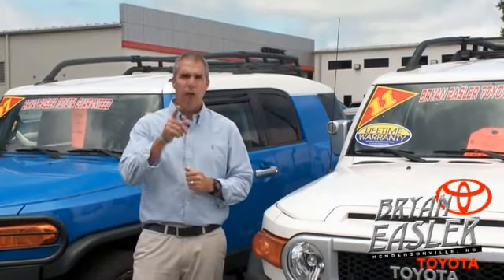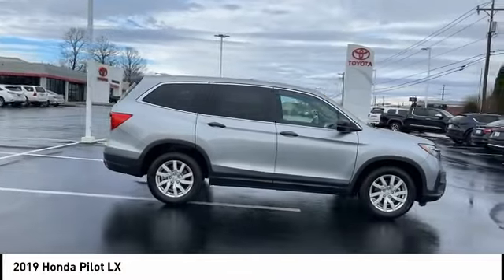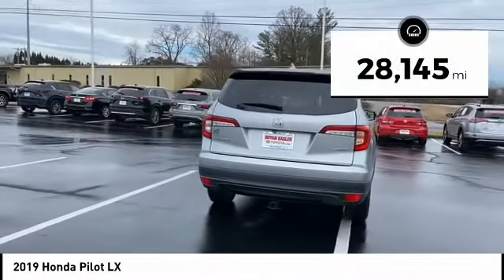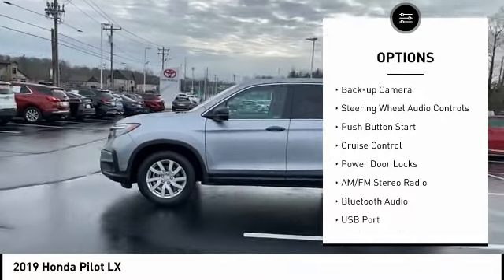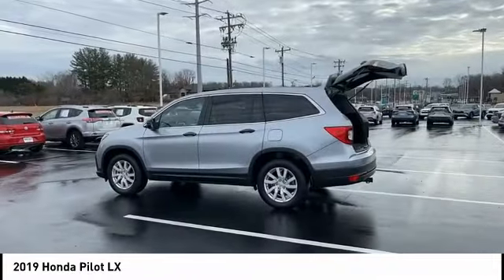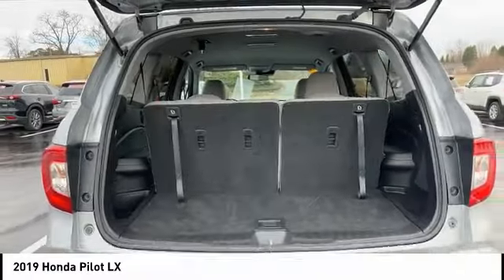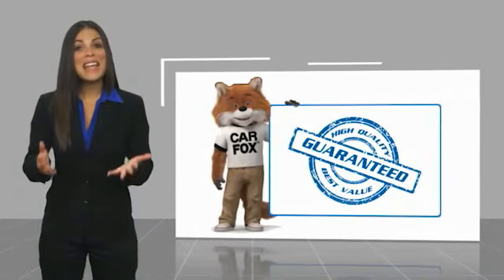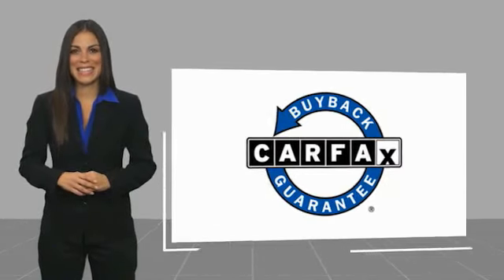2019 Honda Pilot Hendersonville NC P12003A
2019 Honda Pilot LX

1409 Spartanburg Hwy.